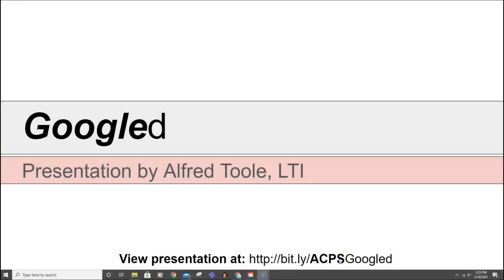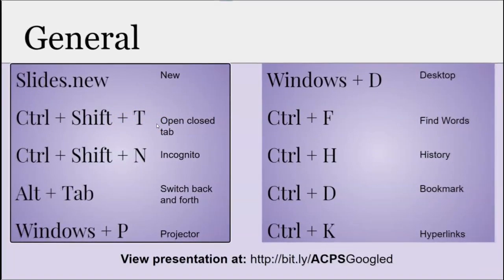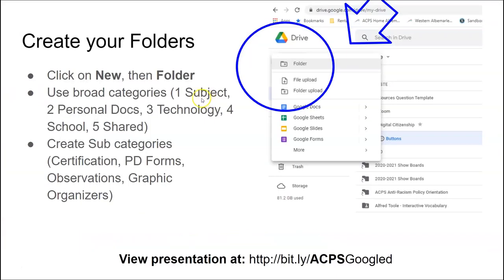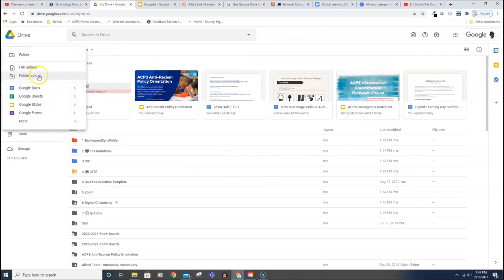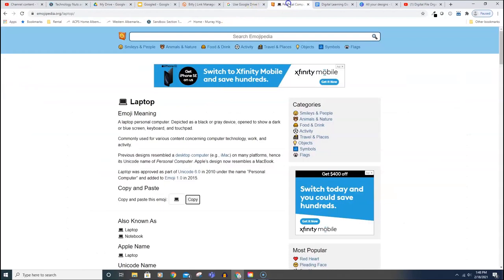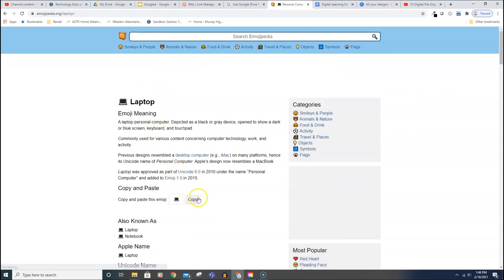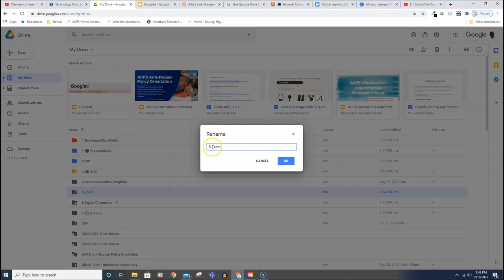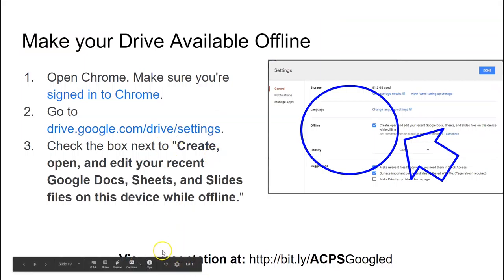Minute to Master It Google Drive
Learn about how to organize your Google Drive.

This video is part of Albemarle County Public School's Digital Learning Summit.  To sign up and learn more about this event,